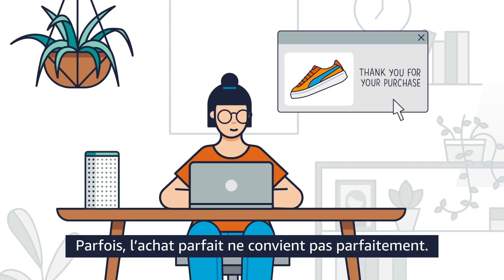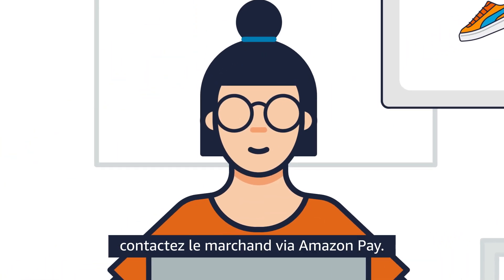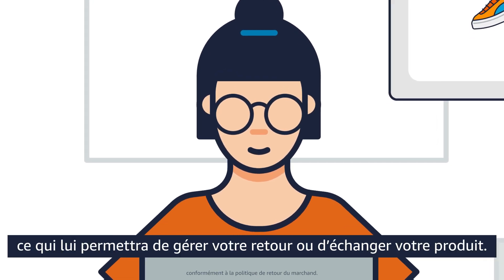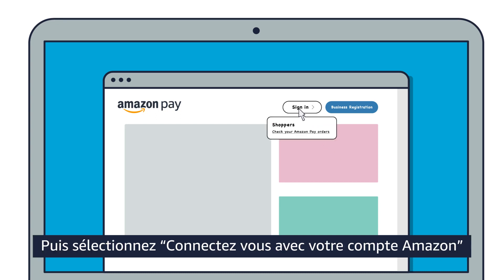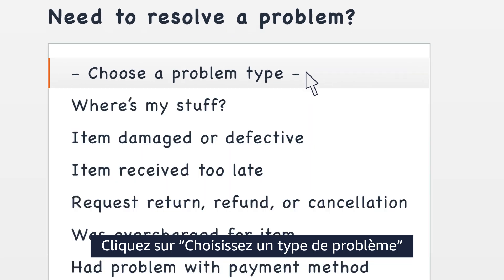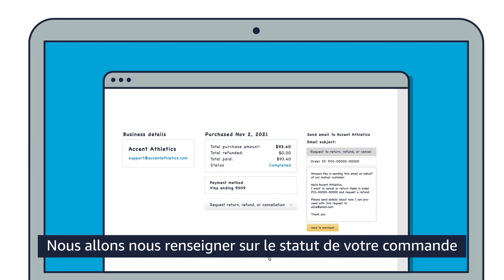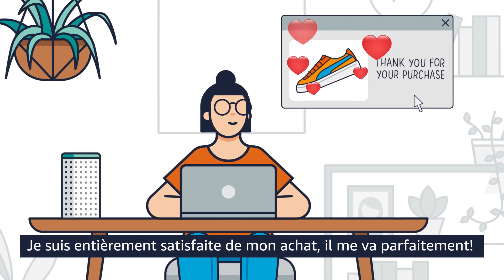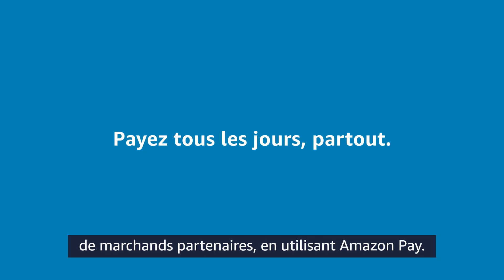Demander un remboursement, un retour ou une annulation pour votre commande Amazon Pay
Parfois, l’achat parfait ne convient pas parfaitement. Mais soyez rassuré : si vous avez utilisé Amazon Pay pour effectuer votre achat, le processus de demande de remboursement, d’échange ou d’annulation est simple. Contactez le marchand via Amazon Pay. Vous pourrez alors lui expliquer la situation, ce qui lui permettra de gérer votre retour ou d’échanger votre produit.
Voici comment procéder en trois étapes simples.